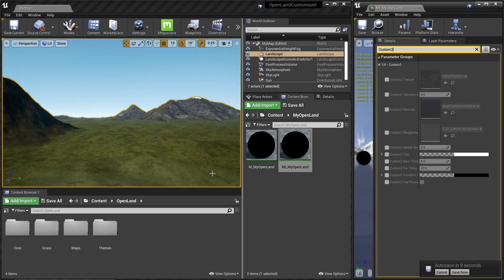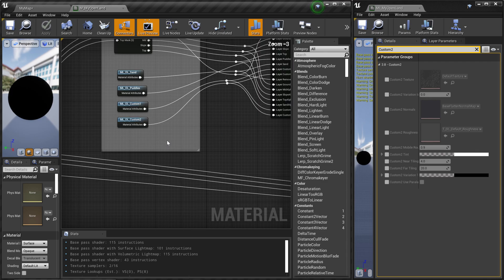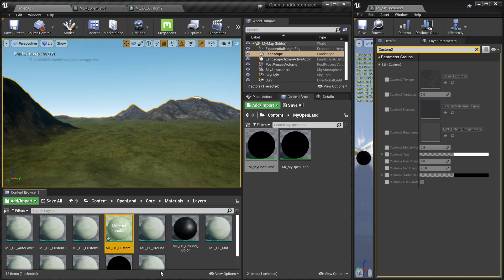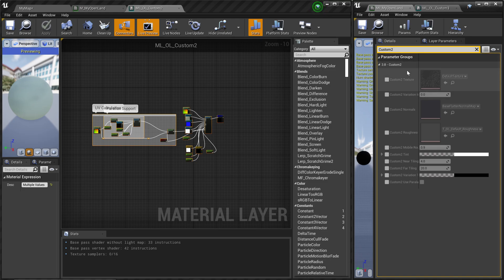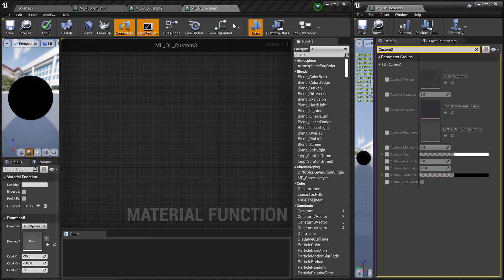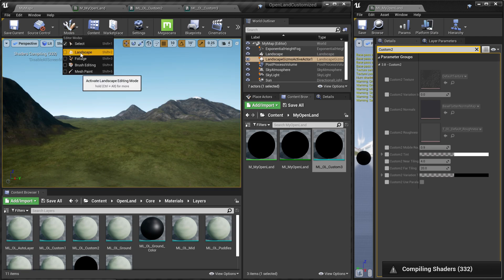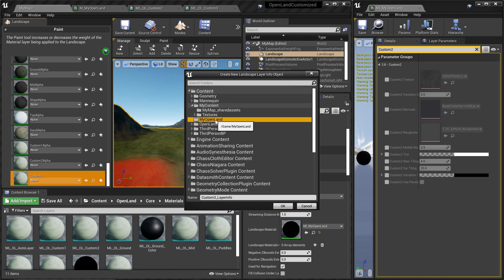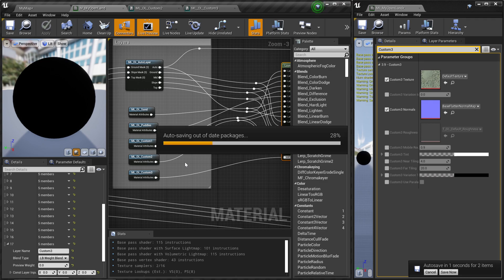How to add Custom Paint Layers in OpenLand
OpenLand comes with two Custom Layers. So, you can use them for landscape painting with additional textures. If those two are not enough, here's how to add a new custom layer.